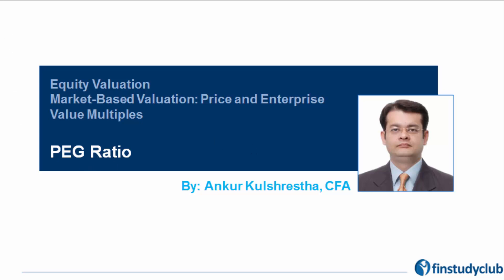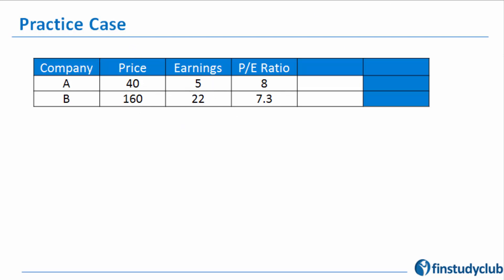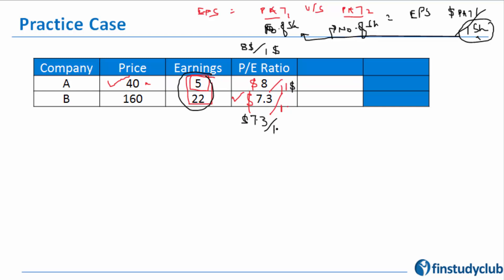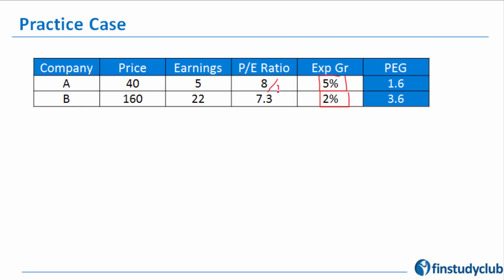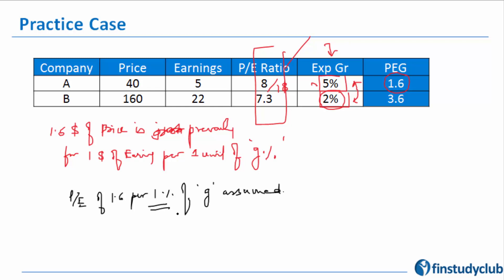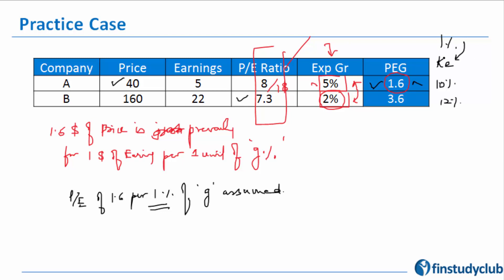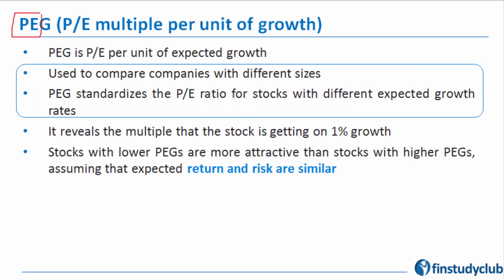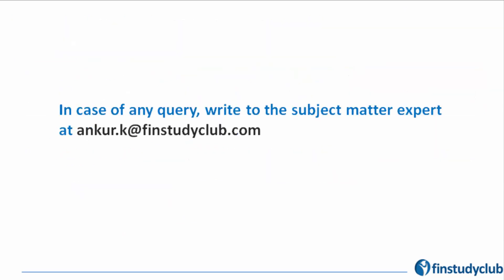CFA LII: Equity: PEG Multiple